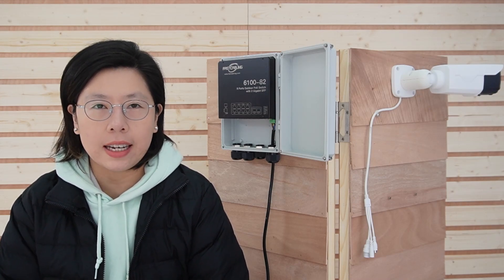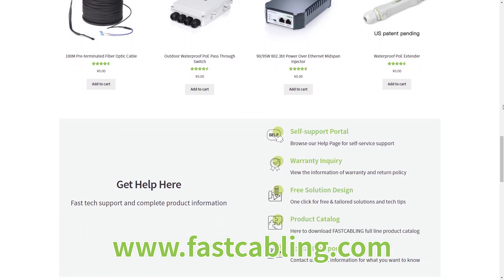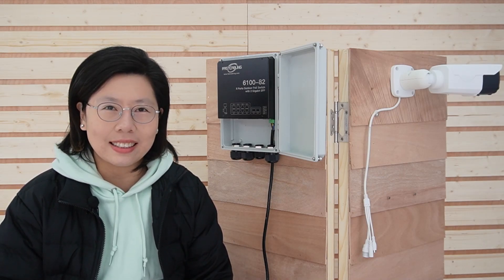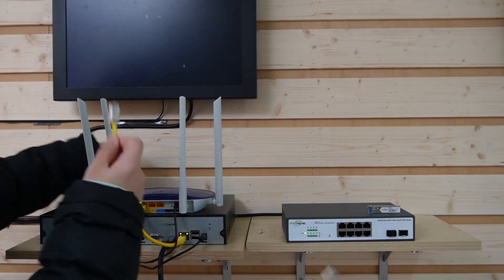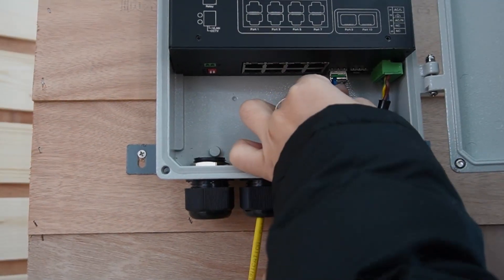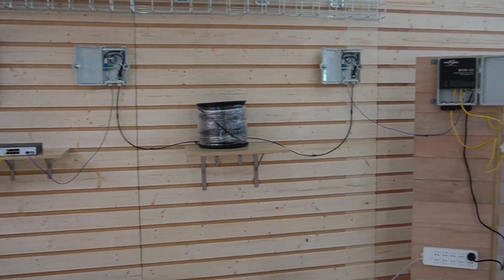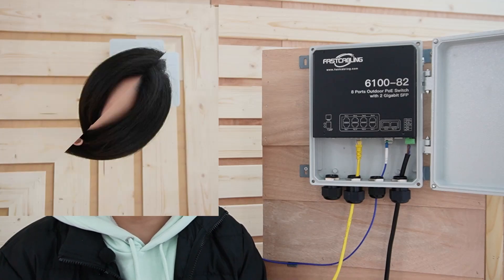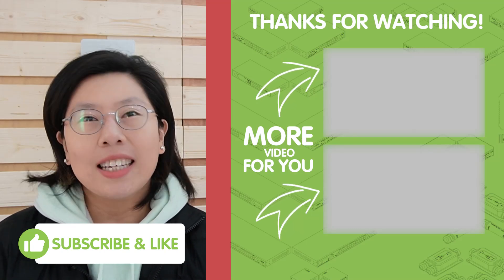Scaling Networks in Challenging Environments with PoE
Welcome to our latest video on scaling networks in challenging environments using Power over Ethernet (PoE)! In this comprehensive guide, we delve into the critical aspects of understanding the need for robust network solutions and introduce the game-changing Outdoor PoE Switches.

0:00:00 Introduction
Understanding the Need
Introducing Outdoor PoE Switches
Installation Process